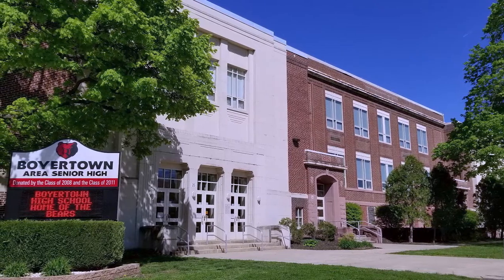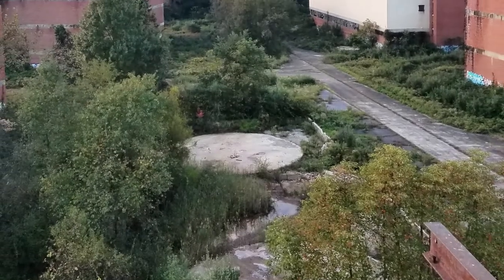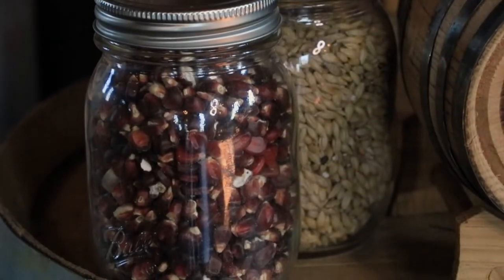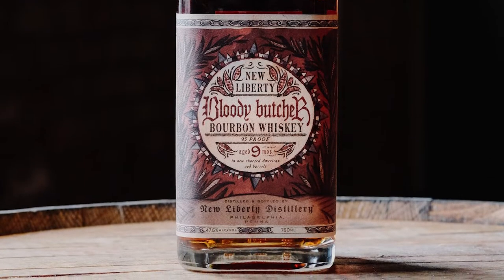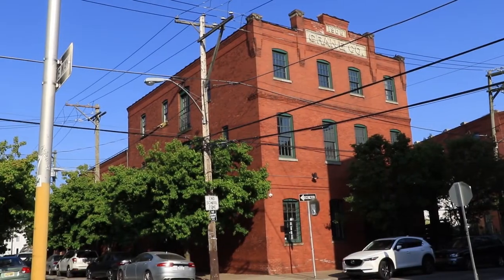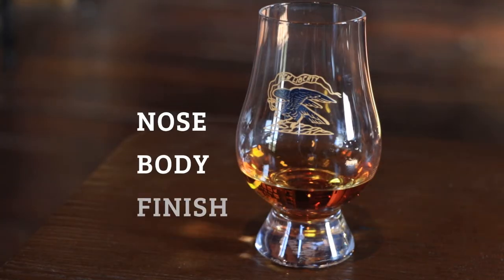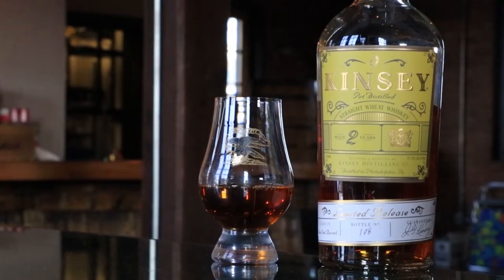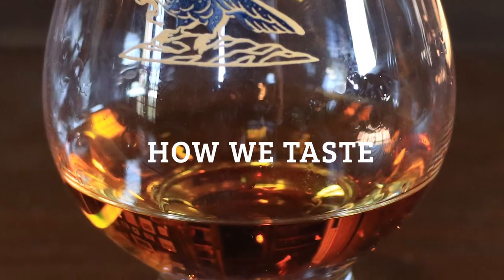New Liberty Distillery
New Liberty Distillery is located in a vibrant north Philadelphia neighborhood, just minutes from Center City. Our building once served as a stable, and much of its architecture, including the horse stalls, have been preserved. The building now provides a home to our custom-made still, as well as the rick house where we barrel age our whiskey.

In addition to the working distillery, we also feature a beautiful bar and tasting room where you can sample our whiskey and enjoy craft cocktails created by our in-house mixologist Andres. Our Heritage Collection and New Liberty whiskeys, spirits-related gifts, and other locally sourced products can be purchased in our retail space.